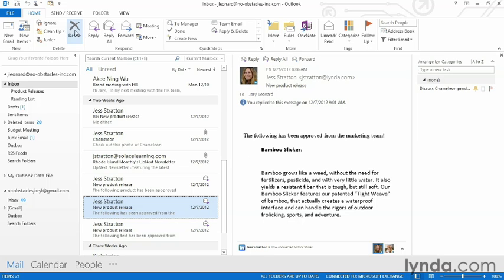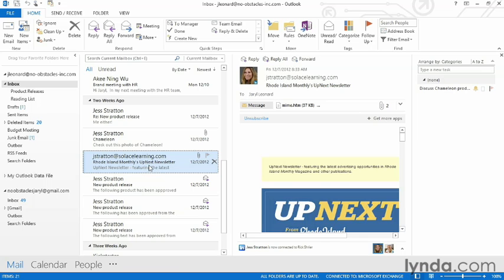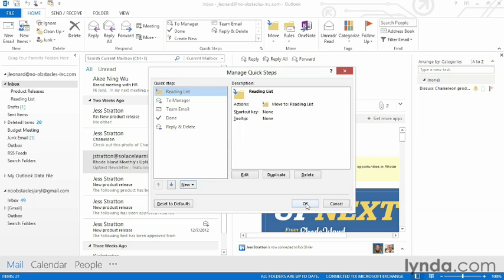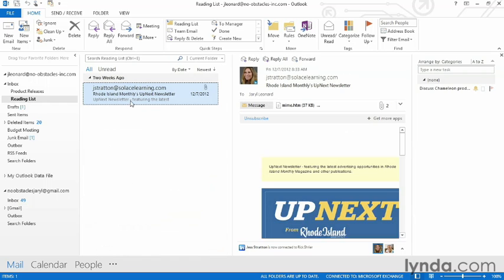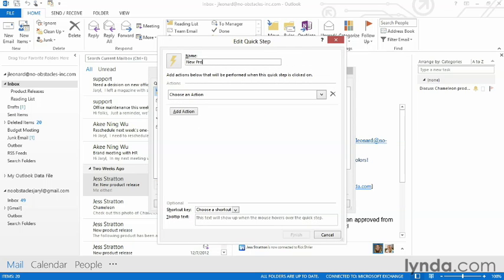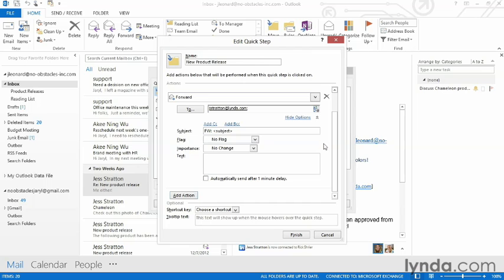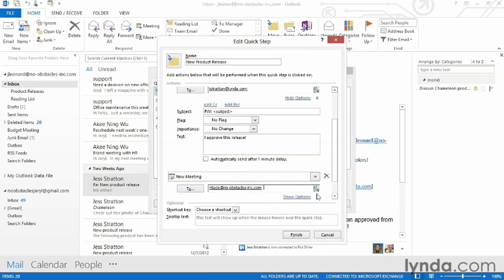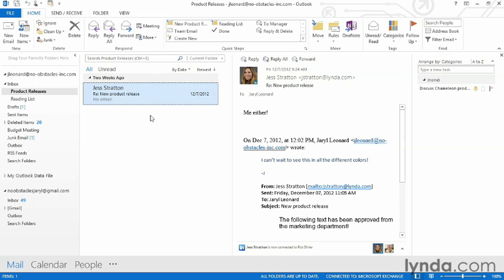Using Quick Steps to process messages from the Course Outlook 2013 Essential Training